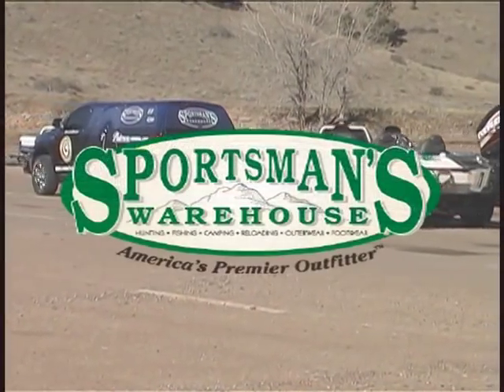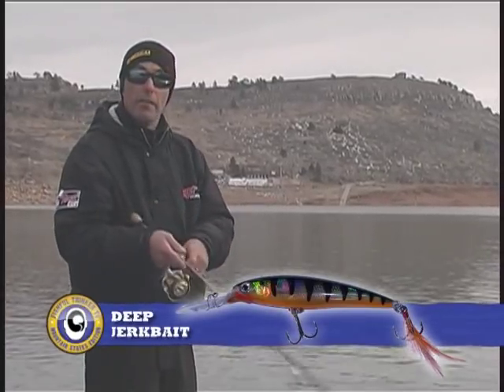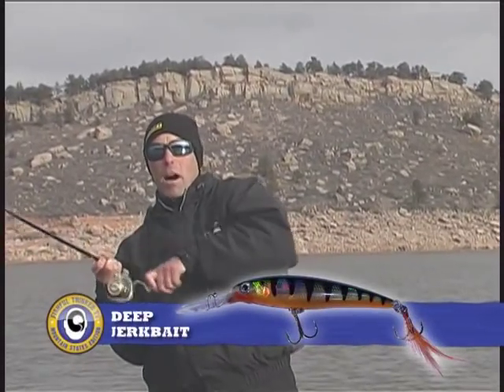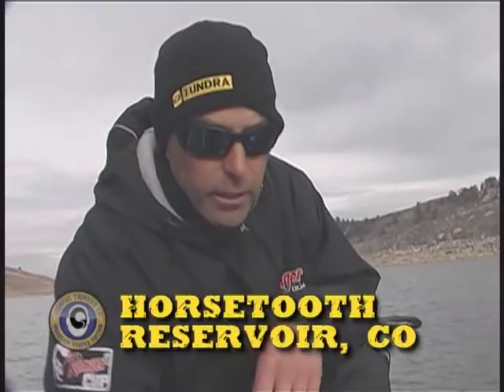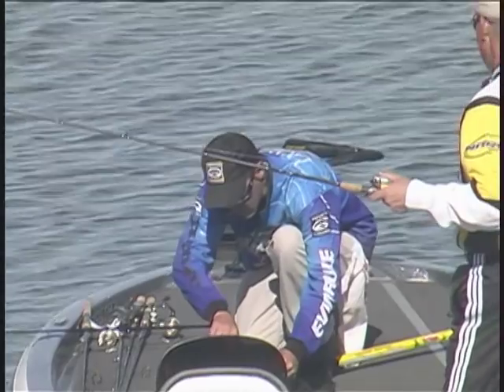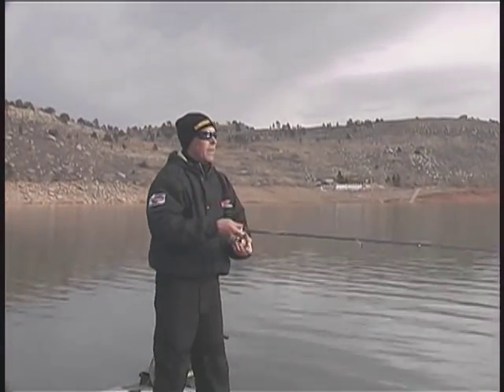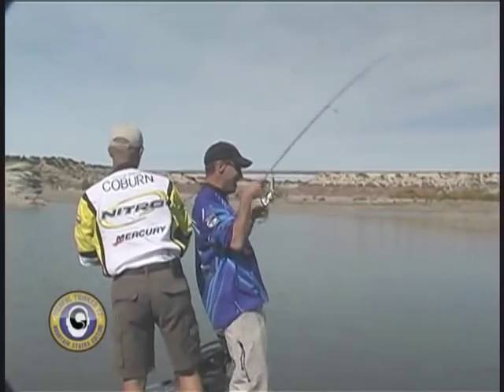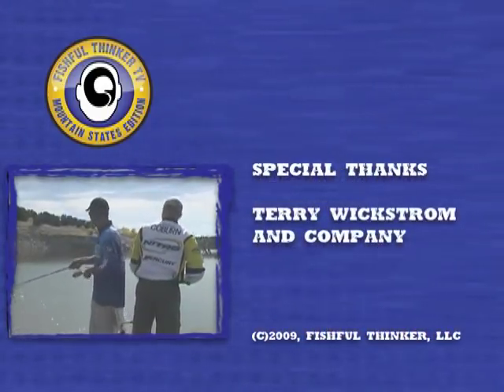Jerkbait Fishing Technique; Fishful Thinker TV (fishing tips)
We've fished jerkbaits for a variety of species forever and this was our first attempt at sharing the technique which is still very relevant even though the lures and tackle are far advanced now. This show was shot in 2008, originally airing in spring 2009.  Yes, it's old and in SD...we prefer "vintage"!